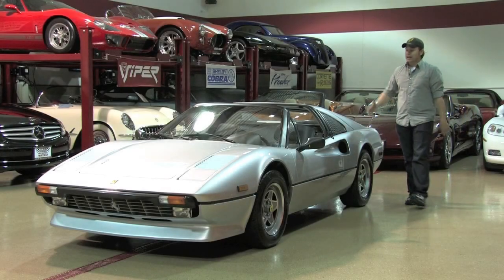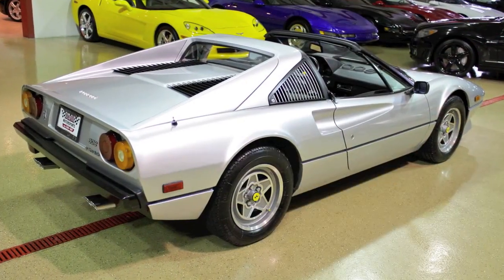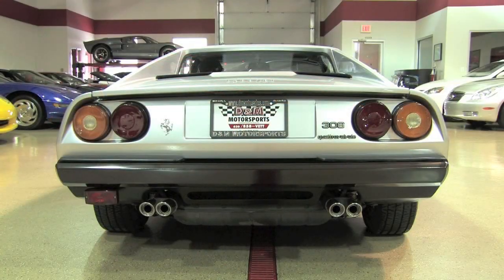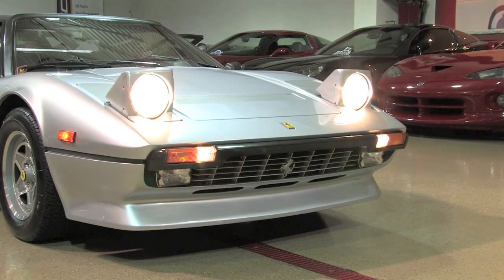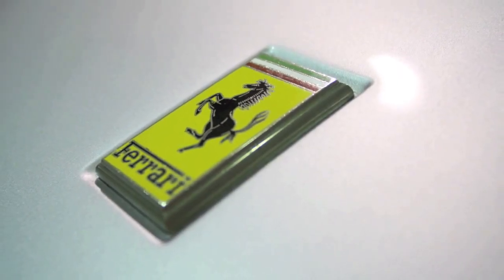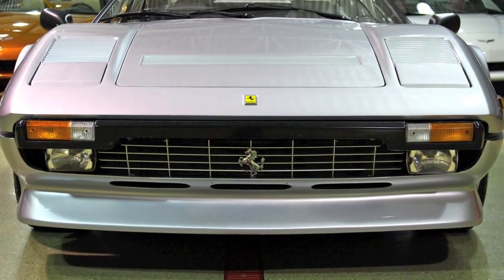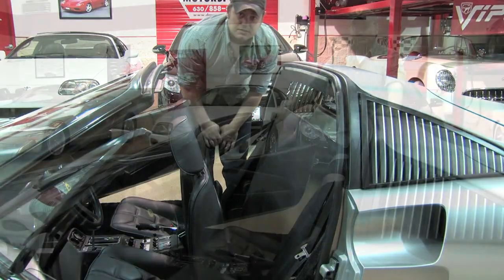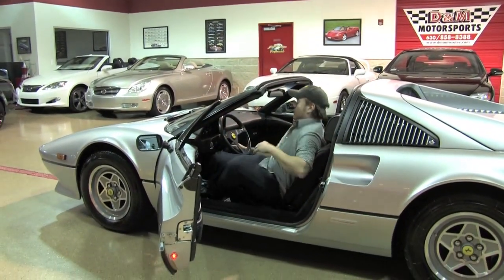**Quick Look** Ferrari 308 GTSi--D&M Motorsports Video Test Drive and Review 2012 Chris Moran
A stunning 1983 Ferrari 308 GTSi with only 10K miles, as seen by Chris Moran.  Presented by D&M Motorsports!
If the Ferrari world was turned upside down by Bertone's angular Ferrari 308 GT4 in 1973, things were righted when Pininfarina's beautiful two-seat Ferrari 308 GTB made its debut two years later.

"Based on the 308 Dino GT4 (but) with only two seats (the GTB) is regarded by many as the more natural successor to the much-loved Dino 246," England's Motor summed up for many. "The styling is the best to come out of Pininfarina for a long time."

Ferrari Image Gallery

The 1984 Ferrari GTS QV and 1979 Ferrari 308 GTB (background).
See more Ferrari images.
The Dino design comparison was apt.

"Like the 206/246 Dino," acknowledged Sergio Pininfarina, "the inspiration for the 308's lines came from the Dino Berlinetta Speciale we exhibited at Paris in 1965."

The Ferrari 308 GTB was significant as the first non-12-cylinder Ferrari to use the coveted Ferrari name. And it was the first Ferrari with a fiberglass body. Its underpinnings were identical to the Ferrari 308 GT4's, but its wheelbase was shortened about eight inches (210mm) to 92.1 inches (2340mm). As with that 2+2, horsepower was quoted at 255, and the European version used a dry-sump oiling system. Emissions regulations limited the first GTBs in America to 240 horsepower.

The 1979 Ferrari 308 GTB was the first Ferrari to use a fiberglass body.
Road-testers fell in love. Autosport's John Bolster marveled at its temperament: "The 308 GTB is a civilized car that anybody can drive."

"Dino 246 fans, cheer up!" was how Paul Frere began a March 1976 Road & Track review. "There is a worthy two-place successor to your favorite car. And it's even better, faster, quieter and more comfortable."

Ferrari in early 1977 phased out the fiberglass coachwork in favor of traditional steel panels. In September that year, it introduced the targa-topped Ferrari 308 GTS ("S" for spyder). This had a removable center roof section covered in black vinyl and used louvered panels in place of rear quarter windows.

Horsepower of U.S. cars had diminished to 205 because of ever-tighter American emissions rules. Ferrari in 1980 responded by replacing the 3.0-liter's quartet of two-barrel Weber carburetors with Bosch K-Jetronic fuel injection. New Ferrari 308 GTBi and GTSi badging marked the change. The injected engine remained at a quoted 205 horsepower in the U.S.; Euro versions had 214.

Concurrent cabin updates included revised bucket seats with better bolstering, and supplemental controls that were ergonomically superior. The steering wheel changed, and the clock and oil-temp gauge moved to the center console from just above the driver's left knee.

Though the injected engine brought smoothness and a more flexible power curve, it needed more punch. So in 1982, Ferrari introduced the 308 quattrovalvole. These "QV" V-8s still displaced 2962cc, but had 230 horsepower in U.S. trim, 240 for Europe. Credit went to their higher compression ratios and, more important, to their new four-valve-per-cylinder heads. Road tests in America and Europe found them the best performing Ferrari 308s of all.

The 1988 Ferrari 328 GTS was likened to a work of art by critics.
The Ferrari 308 GTB QV and GTS QV were replaced in 1985 by the Ferrari 328 GTB and 328 GTS. The 328 was a subtle update to the 308's stunning lines, the most obvious changes being a new grill in front, the addition of one in the rear, and form-fitting bumpers that matched the body color. New five spoke wheels with a concave shape were also standard. Inside, the dash was redone, as were the seats, supplementary controls and door panels.

The best change was in the engine compartment, where the V-8 increased some 200cc to 3185cc. Horsepower jumped to 260 in U.S.-spec cars, 270 for European versions. Performance reflected the change. Car and Driver's 328 GTS hit 60 mph in 5.6 seconds, 1.8 seconds quicker than its GTS QV. Top speed rose 9 mph to 153.

Like the Ferrari 308, the Ferrari 328 was immensely popular. "(It) is a rare and beautiful car," England's Motor said in a 1986 test, "as close to a work of art as any modern car can be. That it is also faster than ever and easier to live with makes it a car you ache to own. It is, after all, a Ferrari."